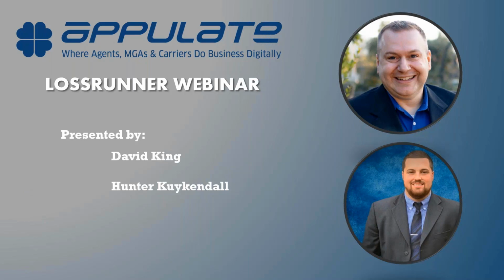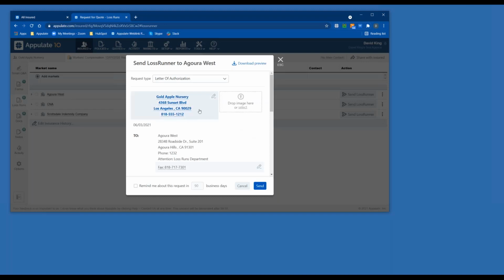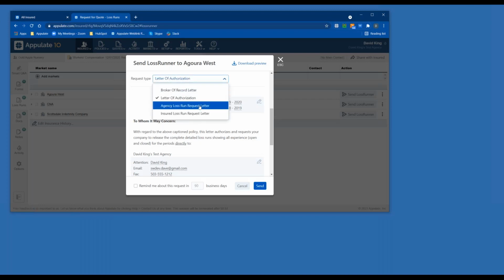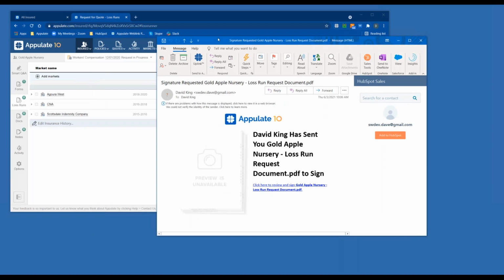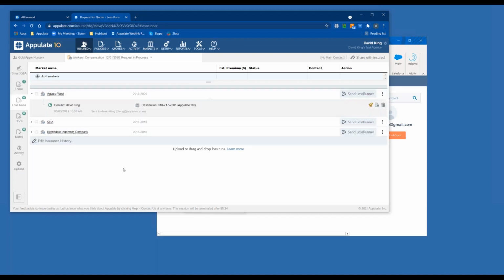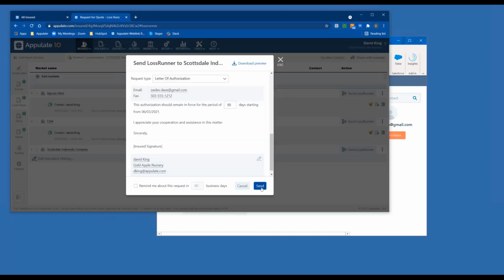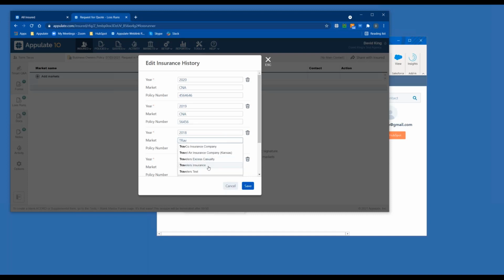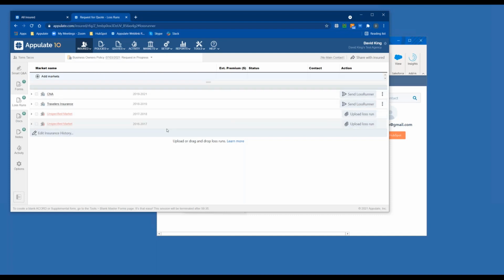Automating Your Loss Runs Powered by Appulate